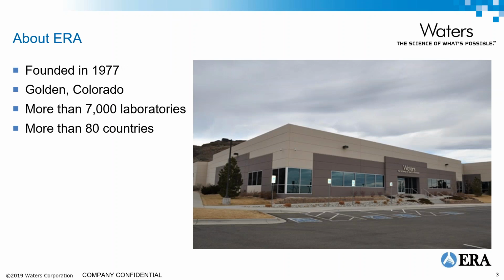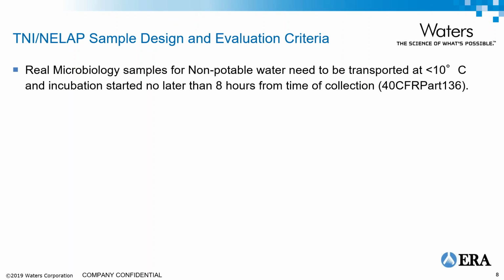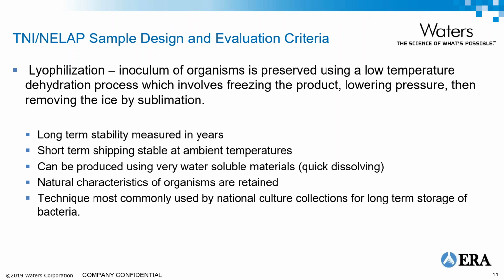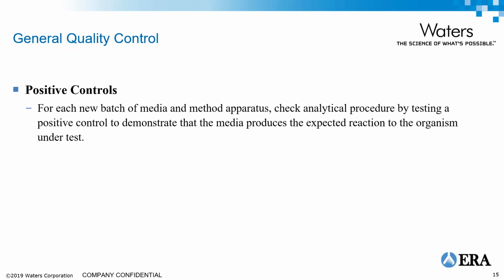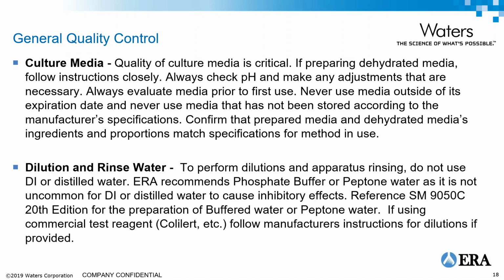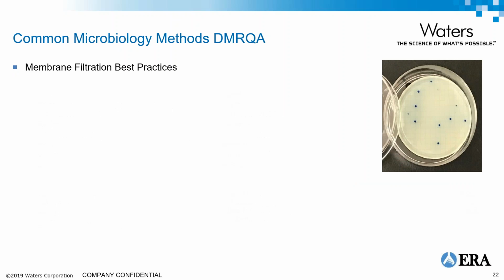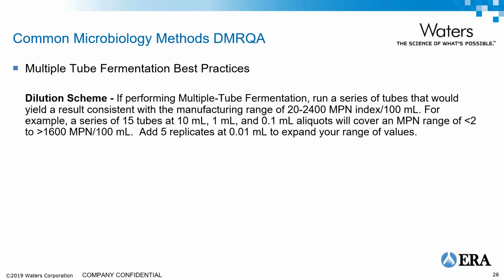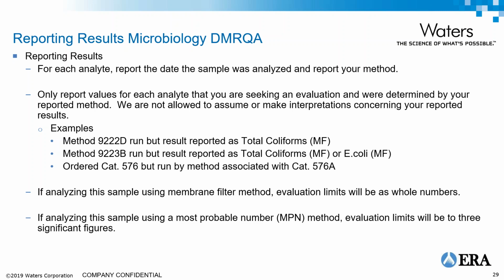Best Practices for Successful Participation in DMRQA for Microbiology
Overview

In this webinar, we will cover potential missteps associated with common methods, address possible reporting errors, and provide tips to keep participants on track for an acceptable evaluation.

-Clear understanding of sample design and evaluation criteria for microbiology

-Easy and convenient to use PT samples

-Good method execution

-Reporting results carefully

Presented by:
Mike Blades - Technical Manager - Organics and Microbiology
Waters ERA

Mike has 30+ years of experience in the environmental and proficiency testing industry. He is a member of the NELAC Institute Microbiology Expert Committee, Fields of Proficiency Testing (FoPT) Table Subcommittee, and Microbiology Subcommittee.